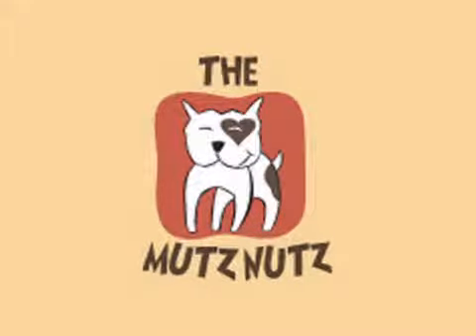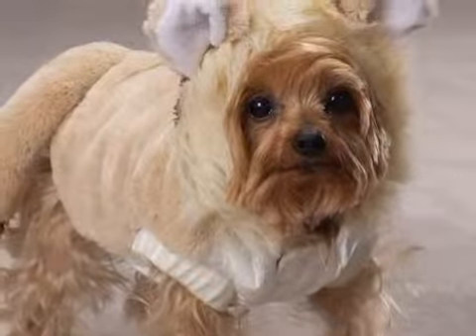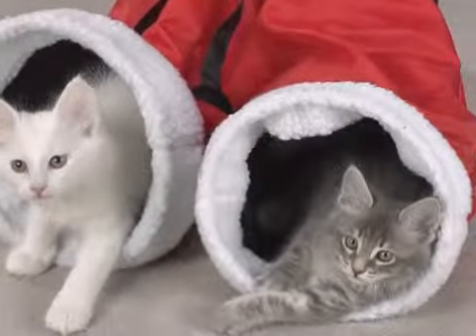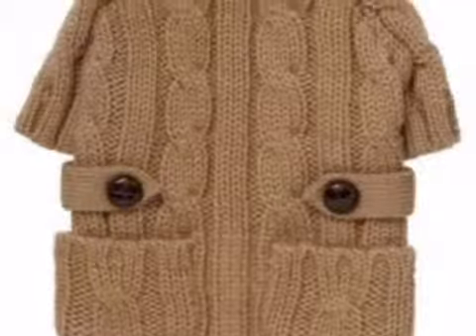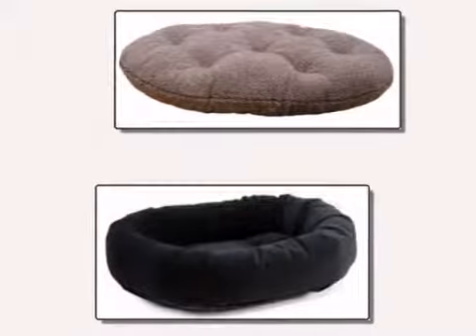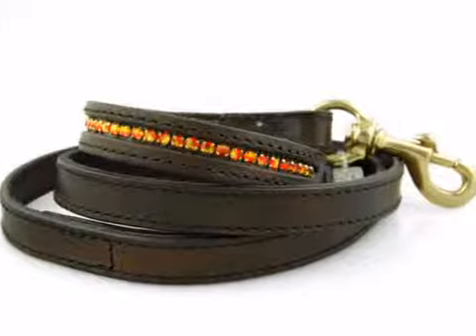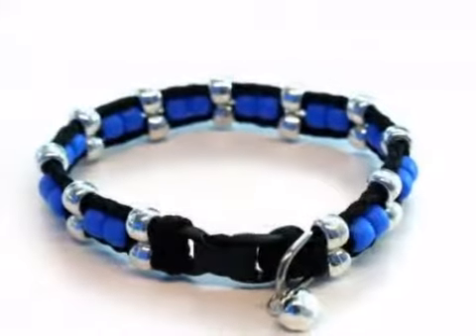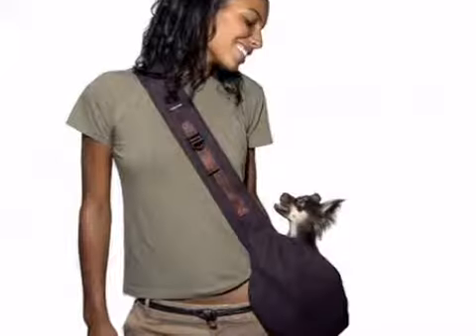Pet Shops - The Mutz Nutz Pet Boutique